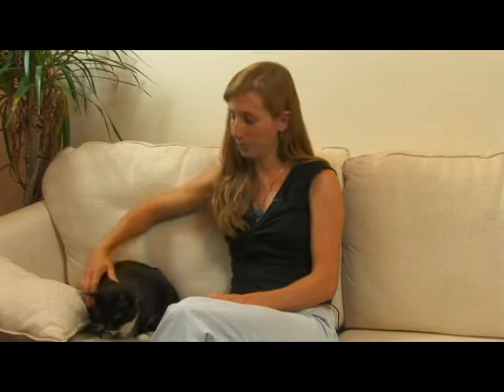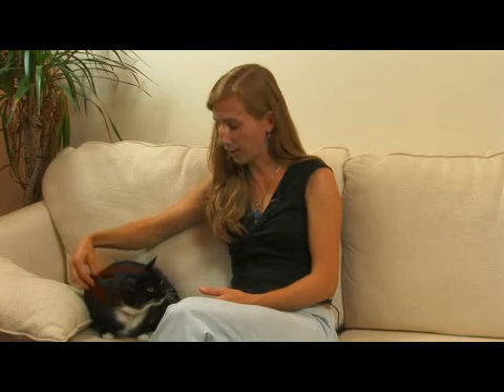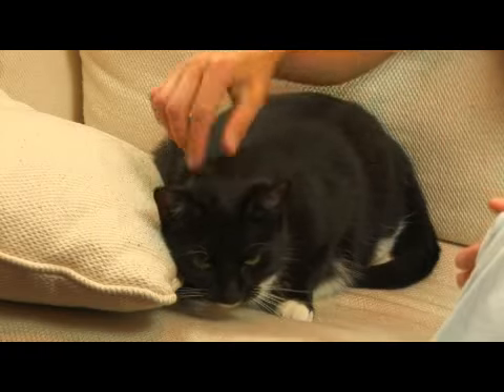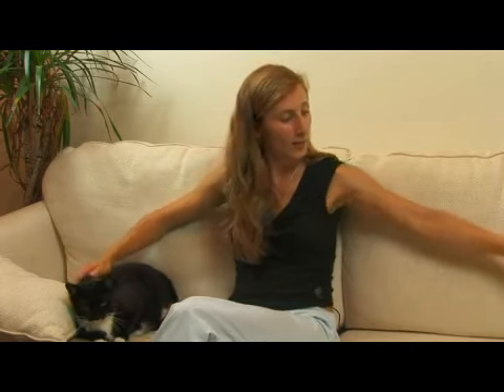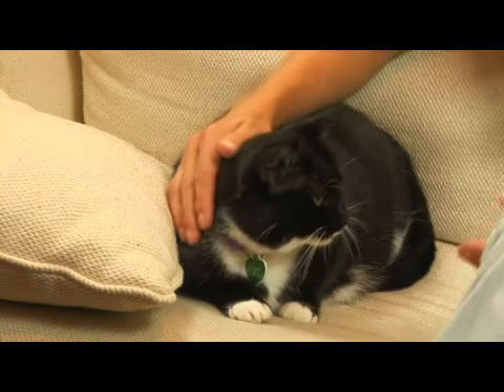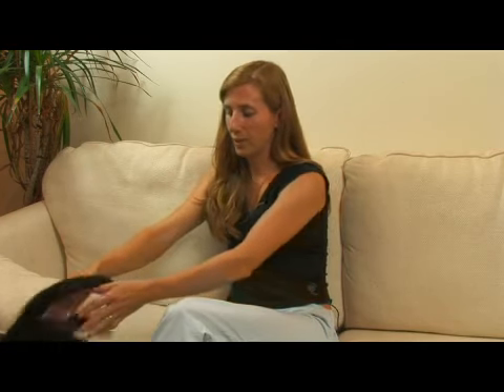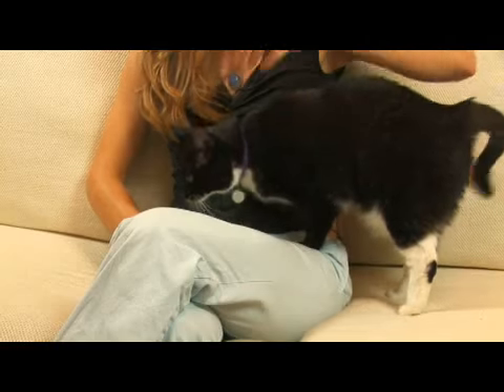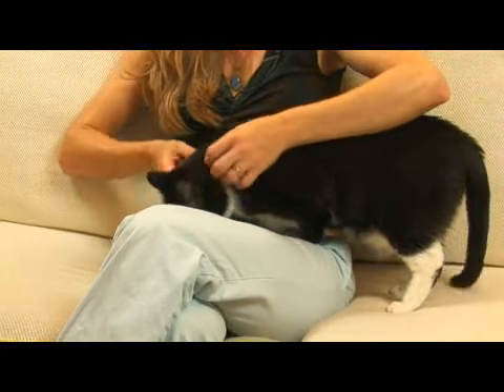How to Choose a Kitten for Adoption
How to Choose a Kitten for Adoption. Part of the series: Cat Care. When picking out a kitten or cat for adoption, be sure to pay attention to his energy level, body language and overall demeanor, which will give an idea of the cat's personality. Choose a cat that matches any desired personality traits with help from a professional pet behavior consultant in this free video on cats as pets.